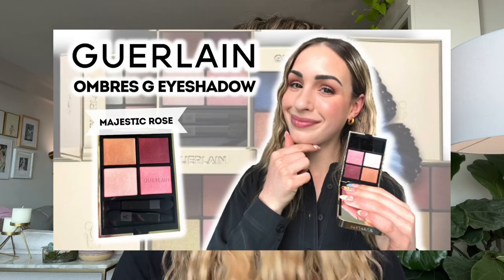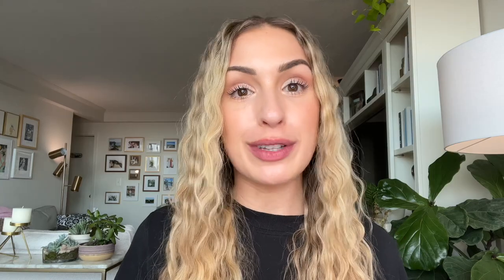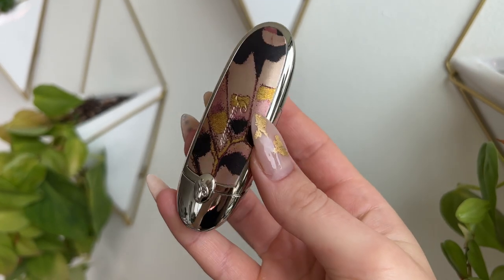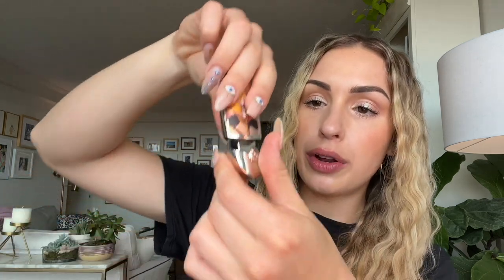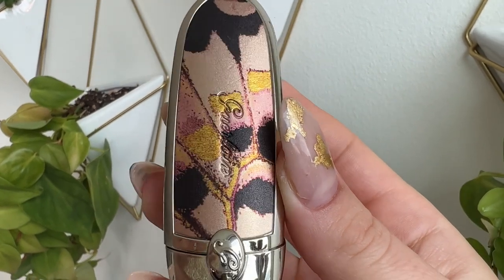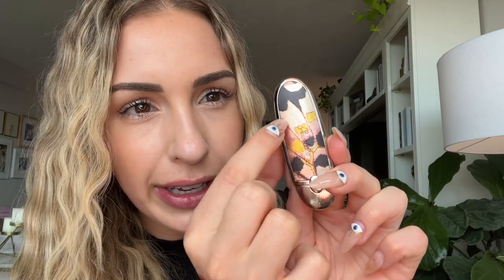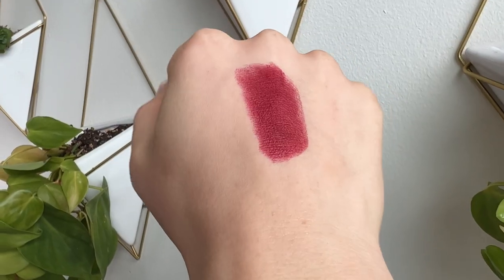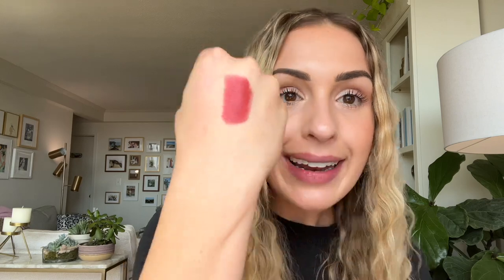GUERLAIN VELVET METAL LIPSTICK & CASES 🦋| Butterfly Collection Fall 2022 | Review & Swatches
➡️ OVERVIEW
Hello friends! In today's video I will be revealing what I bought from the NEW Guerlain Fall 2022 collection featuring the Guerlain Velvet Metal Lipsticks and the NEW butterfly-inspired cases. I will be doing swatches of my shade, 888 Noble Burgundy, and sharing my thoughts on this metallic formula.

➡️ TIMESTAMPS
00:00 Guerlain Velvet Metal Butterfly Lipsticks & Cases Review
02:06 Guerlain Butterfly Lipstick Cases
05:34 Guerlain Velvet Metal Butterfly Lipsticks: Swatches & Application

Chantecaille Future Skin Cushion Foundation (Alabaster)
Dior Backstage Concealer (0N)
NARS Laguna Bronzing Cream (01)
Tarte Chrome Paint Shadow Pot (Wild at Heart)